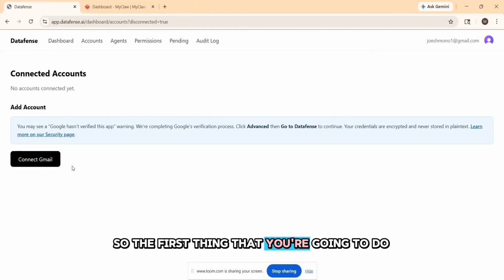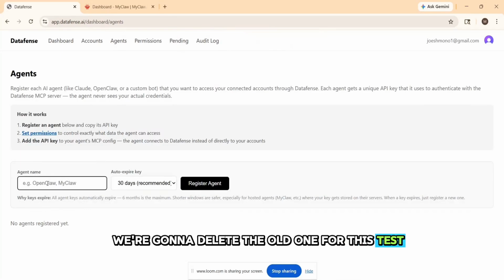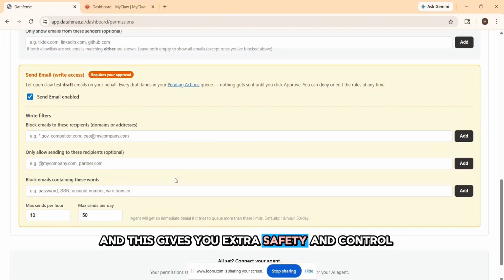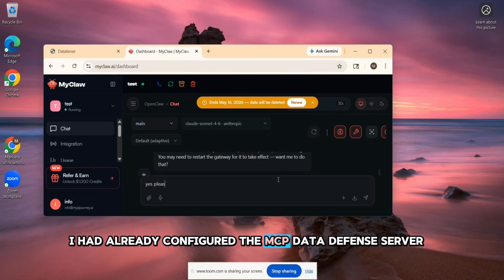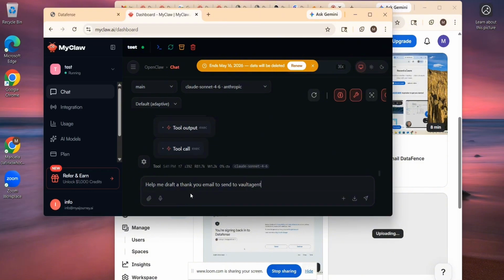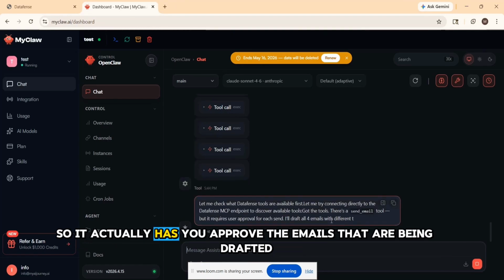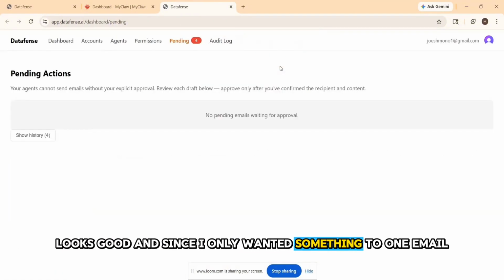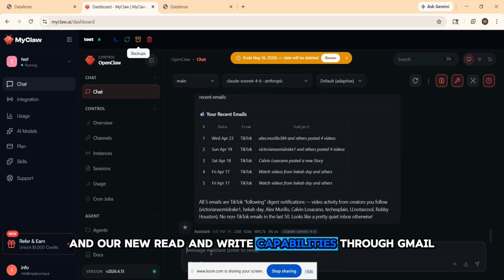How to use OpenClaw safely